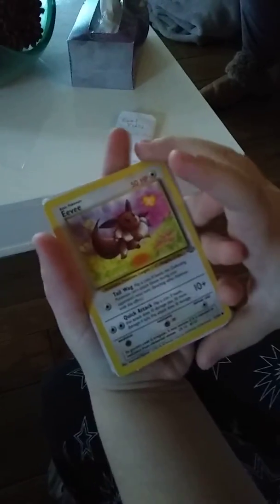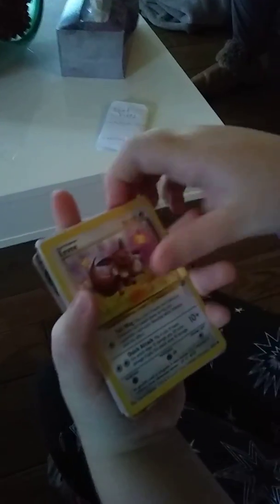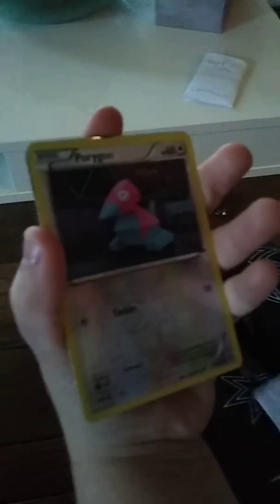I made a Pokémon Booster Pack for my Sister!